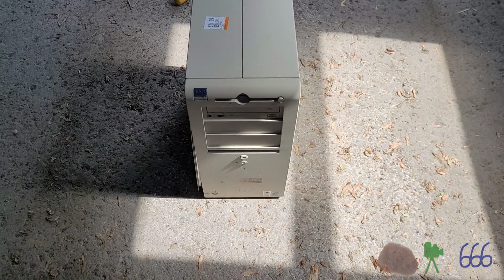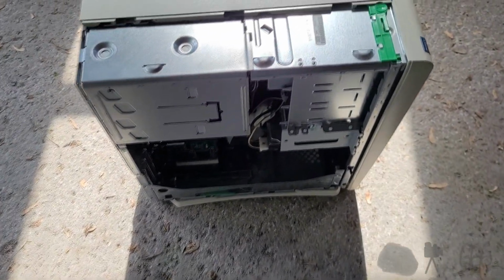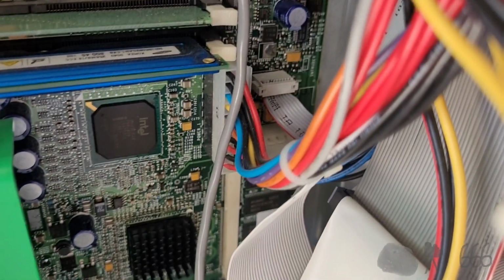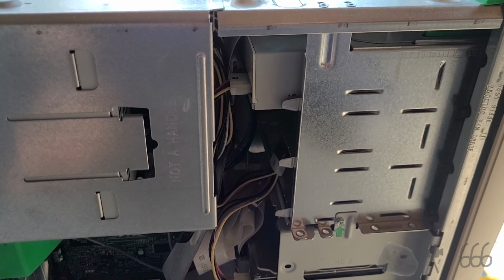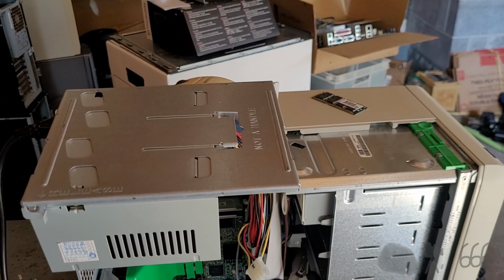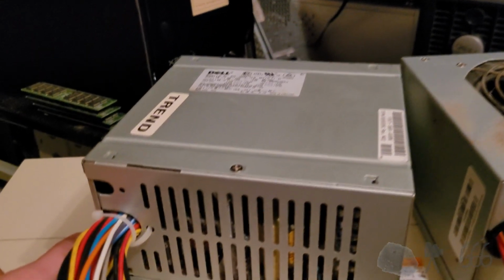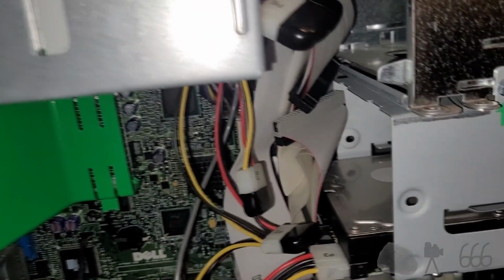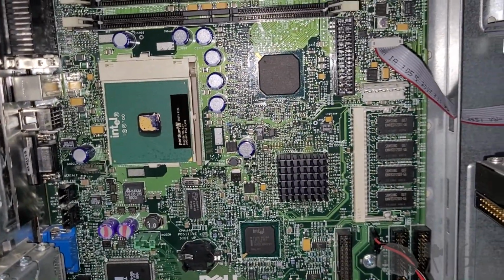Dell Optiplex GX200 FAIL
You win some, you lose some. At least it has a few good parts.